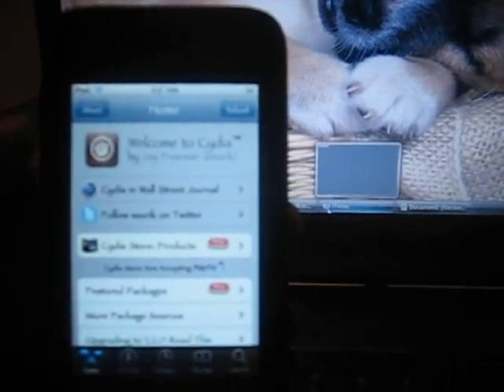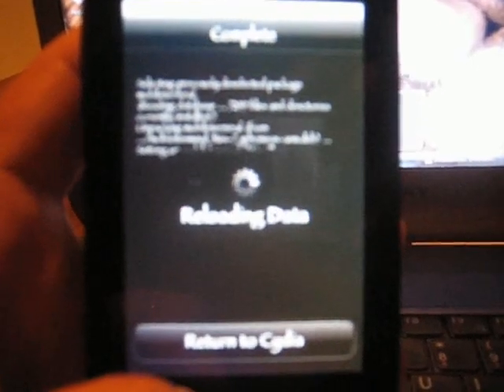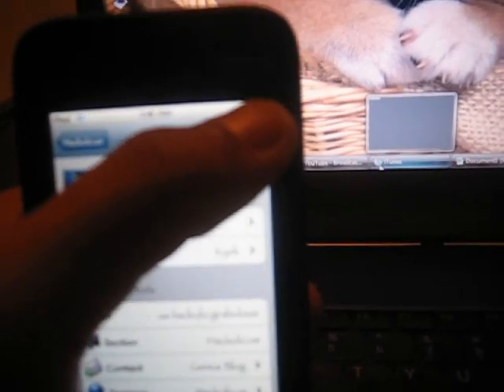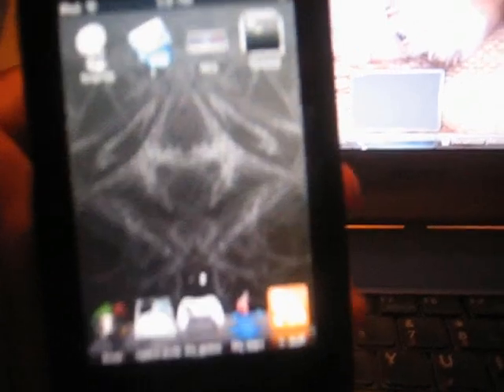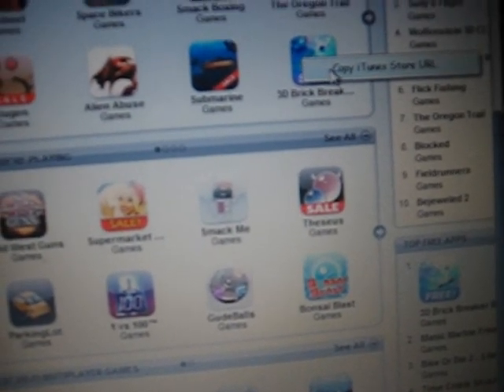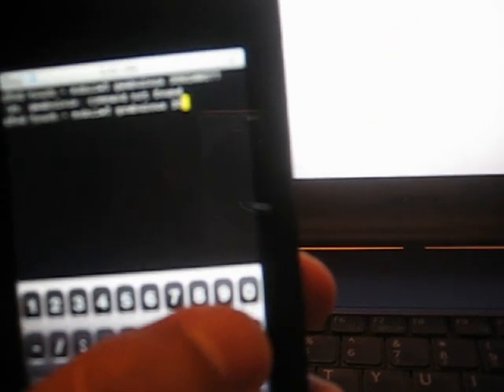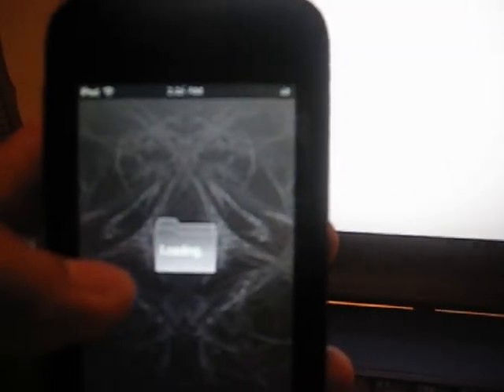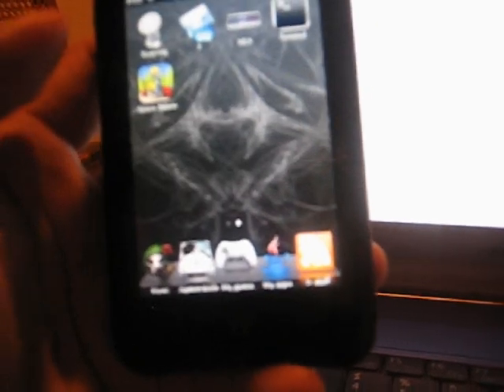Grabulous how to use and install, how to get free apps, games, no more installous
Hey guys its Patrick
Imma show you how to get grabulous like I said istallous is no more, so grabulous is the new program to download free apps, okay so just follow the instructions on the video and you wont get lost, if still u dont get it here is a step by step procedure:

Step 1: Download Grabulous from the Hackulo.us Cydia repo.
If you don't have that repo (or you don't know what I'm talking about) just follow this guide. Once you have the repo, you can find Grabulous by searching for it, by tapping the Hackulous source, or looking in the Hackulous category.

Step 2: Get a Terminal
If you know how to ssh into your device's command line from your computer, then you're already set. If you have no idea what in the world I just said, you'll want to download "Terminal" from Cydia.

Step 3: Find an app you want!
Open iTunes and go to the App Store. Pick out anything you'd like -- most of what's available through Grabulous is what was available on Appulous before it went down. Itching to try Payback? Soul Trapper? Some other enormous app that's hard to get through the download services Appulous links to? Now's your chance!

Step 4: Get the iTunes ID for that app
All you have to do is right-click the app's icon and choose "Copy iTunes Store URL". Then paste it into a text editor or even your browser's address bar. It'll look something like this:

see the long number at the end, after the "id=" and before the "&mt"? It's here:

That's the iTunes ID for your app!

Step 5: Tell Grabulous to Grab it!
Tap on Terminal on your device to open MobileTerminal. Those of you more-experienced folk can SSH in if you prefer. But here's ALL you need to type:

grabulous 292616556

Just replace the iTunes ID that I used with the one you got in the last step! Grabulous will get to work tapping into GreedyGuy's server, downloading the app you specified (if he has it! You might get an error saying he doesn't -- that's ok, just try another app!), and cracking GreedyGuy's encryption.

Step 6: Install it!
Grabulous does not install the IPA for you. Instead, open up Installous and tap the new file to install the app. I did this on purpose -- since Installous has the ability to allow apps to sync back into iTunes, it's always better to install apps through it.

Step 7: Enjoy! And download more!
It might not have the nice browsable interface that Appulous had (and will have again soon!), but it's a good hold-over until they get our new servers. I hope you like it!

hey guys!

this method is working so go on and install it because it will be only a matter of time for the servers to come back so please ignore the negative comments, for now while its not working check out my video on an alternative easy way to do it,